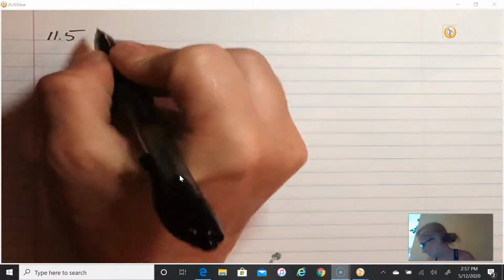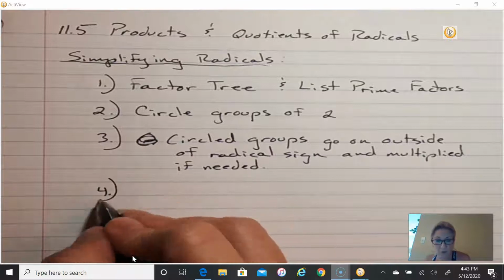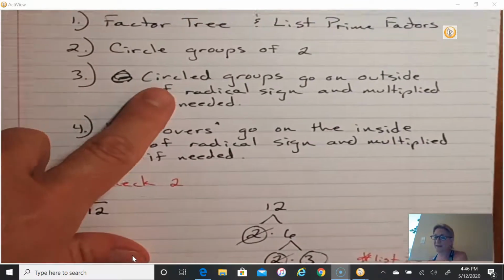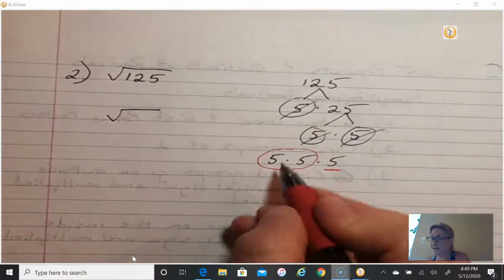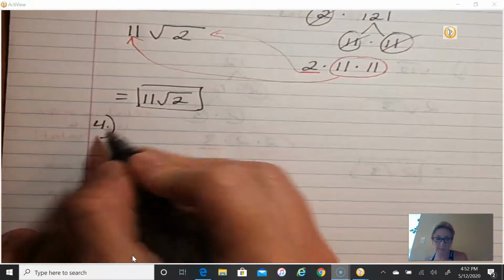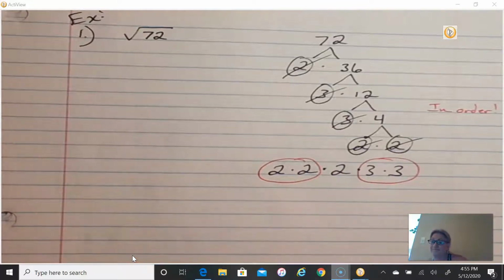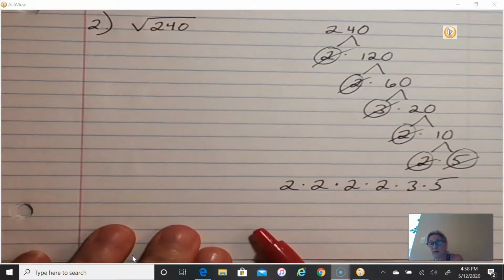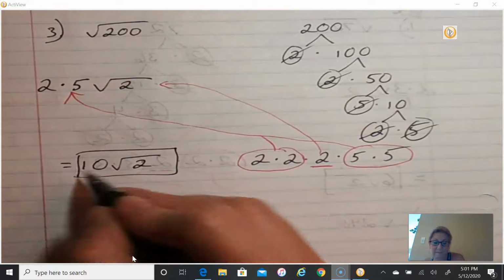PreAlg May 13 Math Lesson Simplifying Radicals